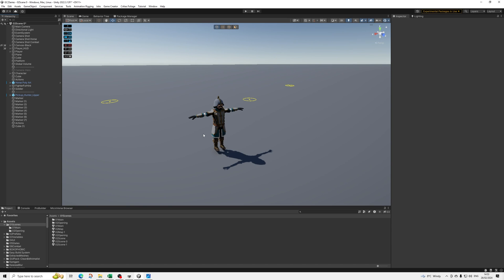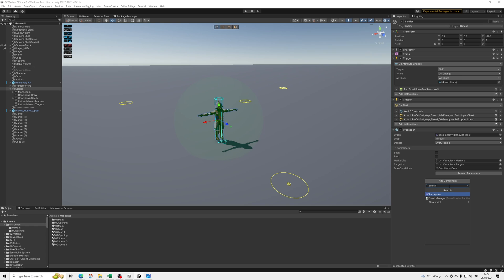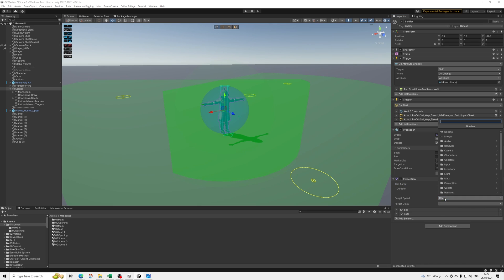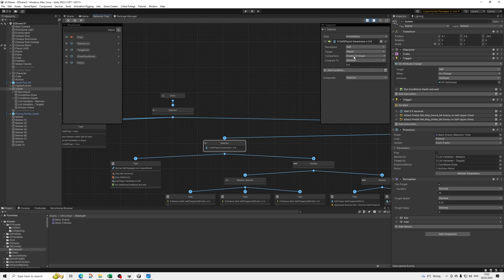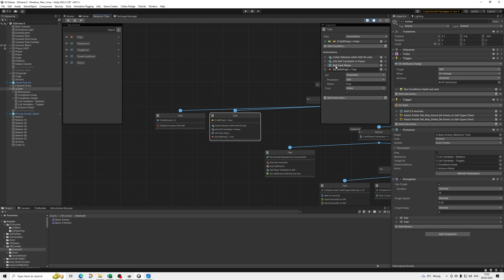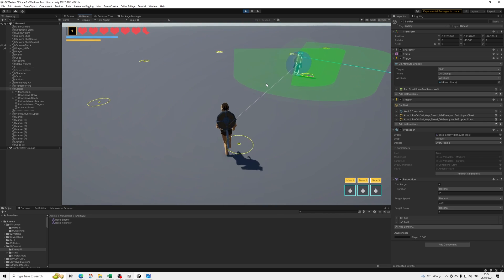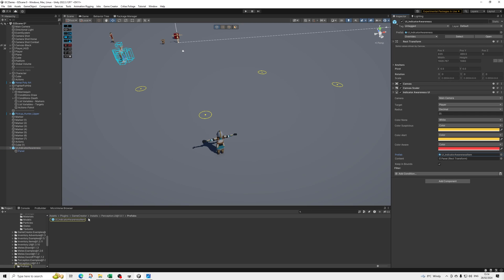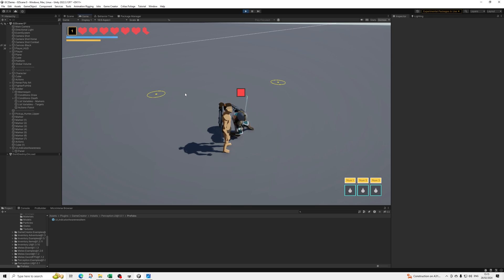Unity GC2 Create A Game 19: Perception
** NOTE: These videos use Unity URP and Game Creator 2 **

Links:
Game Creator 2.0:

FAQ:
1. "Why not use C#?" - Because we use visual scripting with GC2 instead!
2. "Are you the dev of GC2?" - No I'm not :)
3. "Why not use free assets?" - All models/vfx/animations can be replaced with free assets, go ahead :D